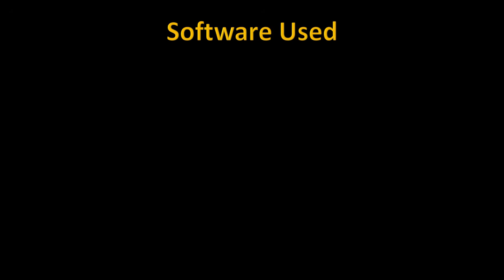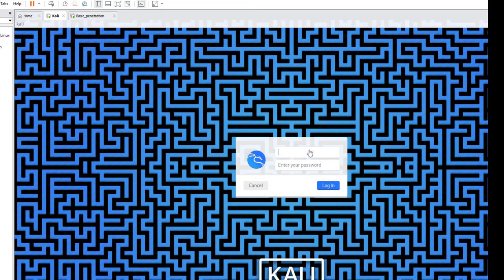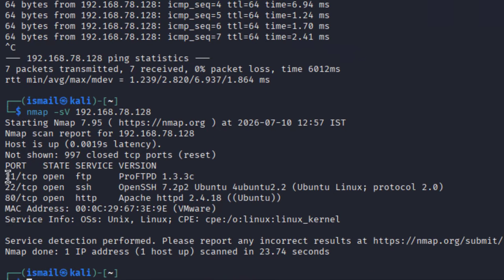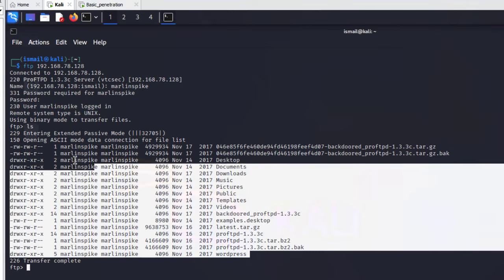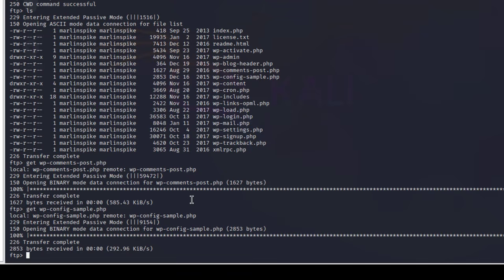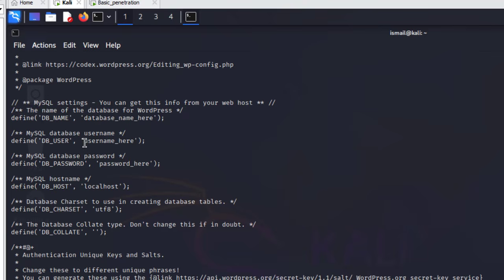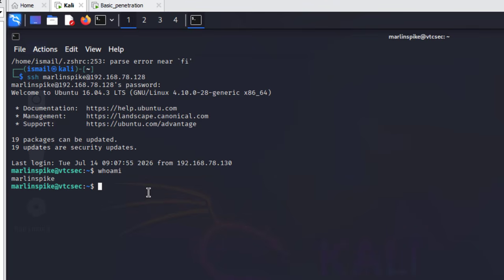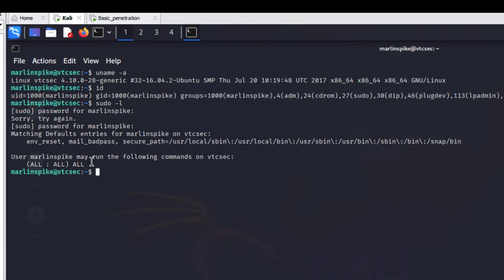Practical #02 Penetration Testing | FTP, HTTP & SSH Enumeration | Kali Linux & Basic Pentesting VM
Welcome to Practical #02 of the Penetration Testing Using Kali Linux series.

In this practical, we continue the penetration testing process by investigating the services identified during reconnaissance. We enumerate the FTP and HTTP services, analyze the information discovered, and finally establish authenticated SSH access to perform basic Linux enumeration.

🎯 Objective

To enumerate the FTP, HTTP, and SSH services of the target system, analyze the information obtained from each service, and establish authenticated remote access for basic post-authentication enumeration.

🖥️ Lab Setup
Attacker Machine: Kali Linux
Target Machine: Basic Pentesting VM
Virtualization Platform: VirtualBox / VMware
📚 Topics Covered
FTP Enumeration
Downloading and Analyzing Files
Introduction to WordPress
Understanding Useful vs. Non-Useful Information
HTTP Enumeration
SSH Login
Basic Linux Enumeration
User Identity and Group Membership
Understanding sudo Privileges

💻 Commands Demonstrated

ls
pwd
cd
get
ssh username@target-ip
whoami
pwd
ls -la
uname -a
id
sudo -l

🎓 Learning Outcomes
After completing this practical, you will be able to:
✔ Enumerate FTP, HTTP, and SSH services.
✔ Analyze downloaded files for useful information.
✔ Understand the significance of WordPress during web application enumeration.
✔ Establish an SSH connection using valid credentials.
✔ Perform basic Linux system enumeration.
✔ Interpret user identity, group memberships, and sudo privileges.